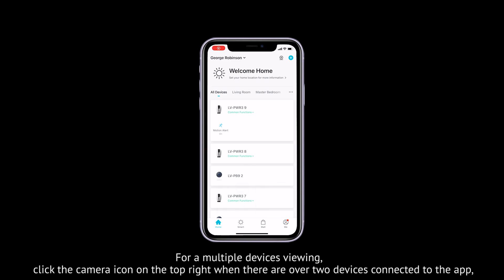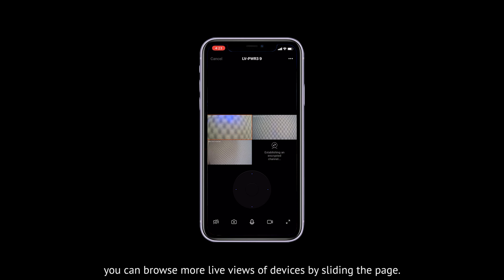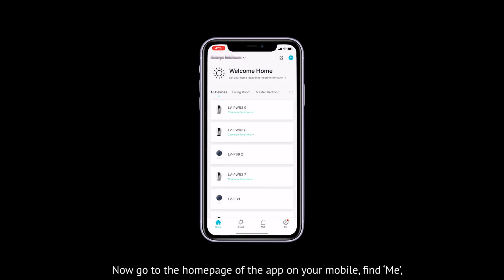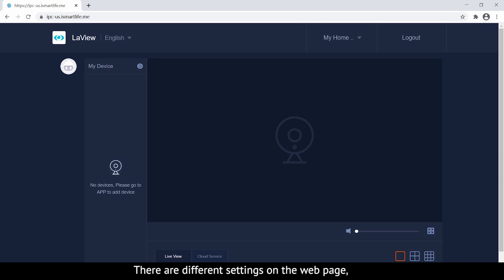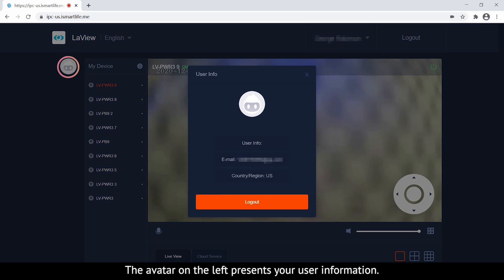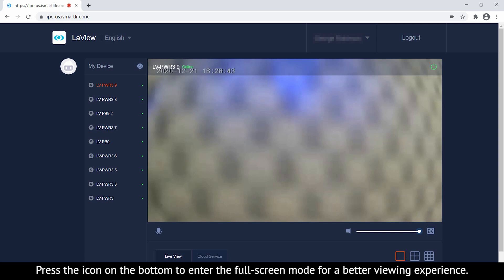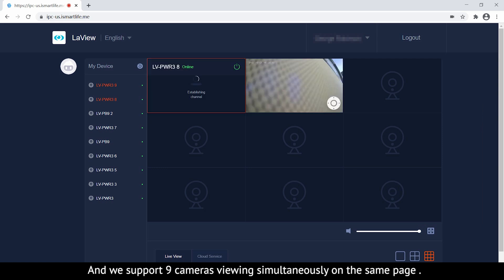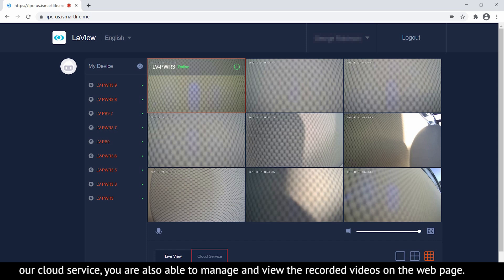How to view your camera by web browser?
This operation only works for model LaView F1.R3.B9.R12and Doorbell DB5.